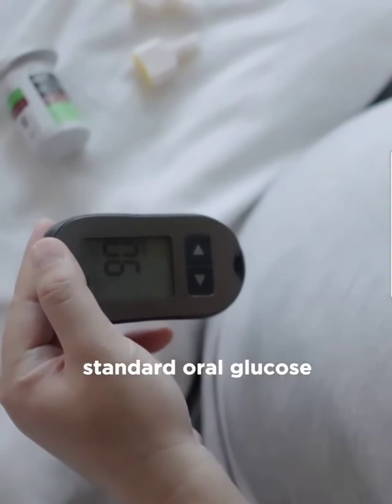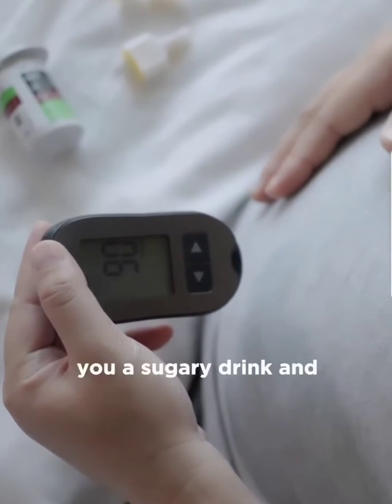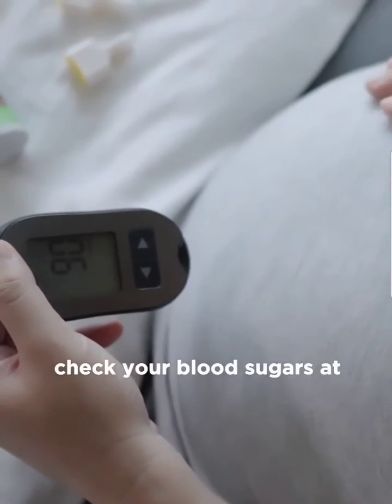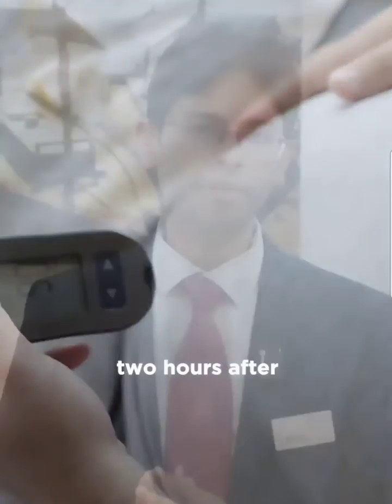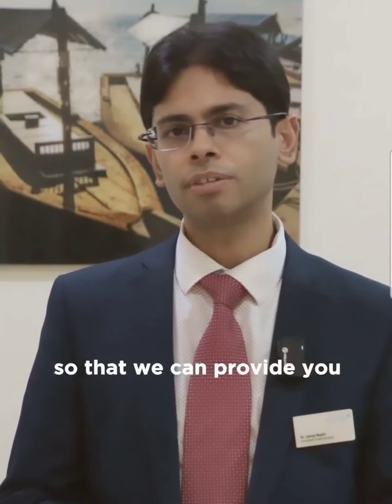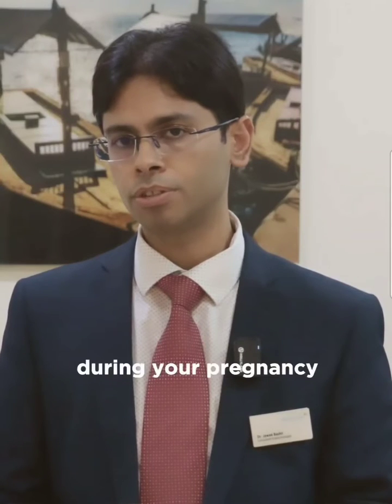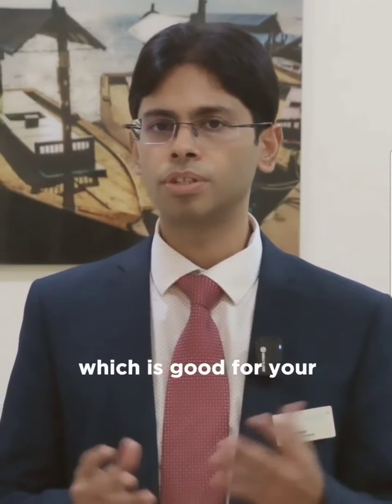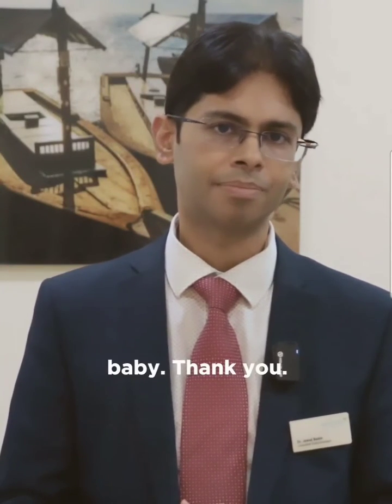What is Gestational diabetes or diabetes in pregnancy and when to screen for it?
In this informative video, we delve into the crucial topic of diabetes in pregnancy, exploring what it is and why screening is essential. Learn about the potential risks, optimal screening times, and proactive measures for a healthier pregnancy journey. Stay informed to ensure the well-being of both mother and baby during this critical stage.